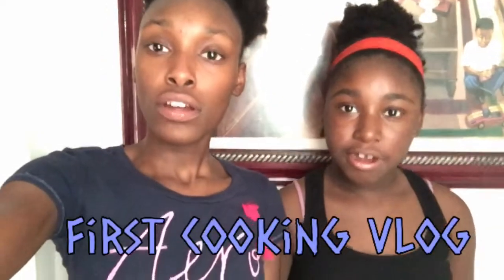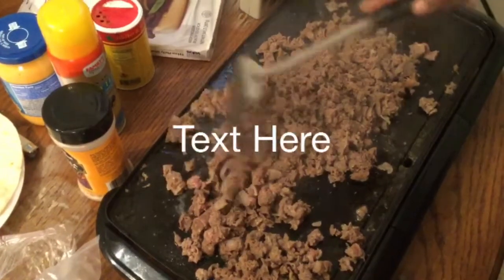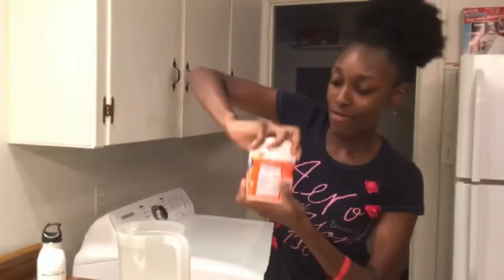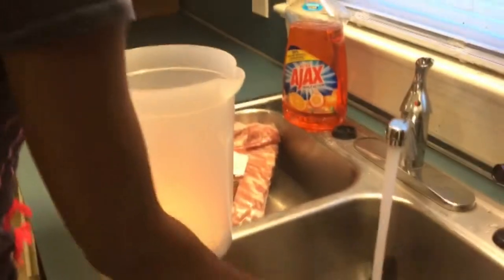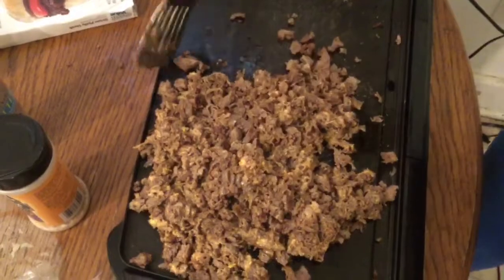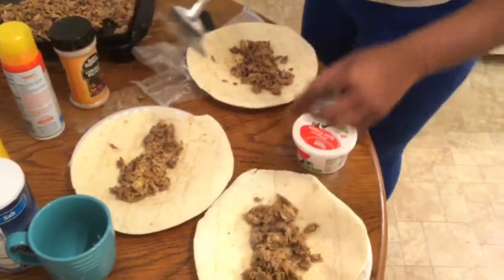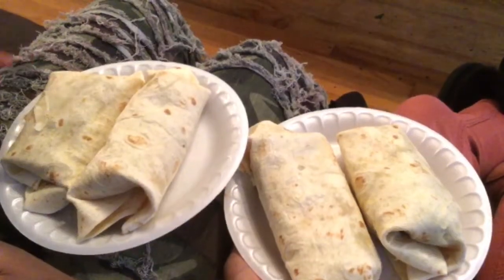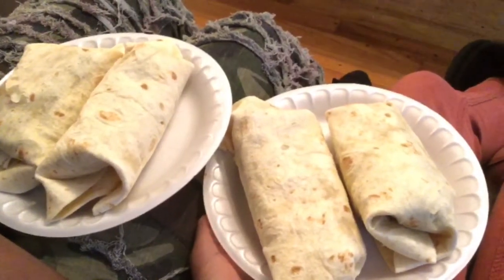FIRST COOKING VOLG #1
QUEENY & NIYA
STAY ON YO GRIND  SQUAD  🤘🏾🤘🏾🤘🏾